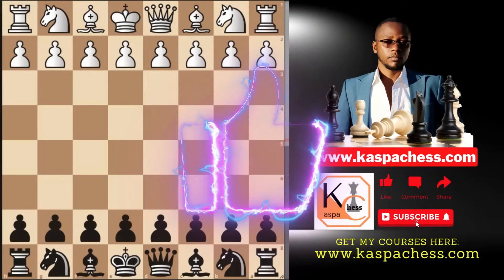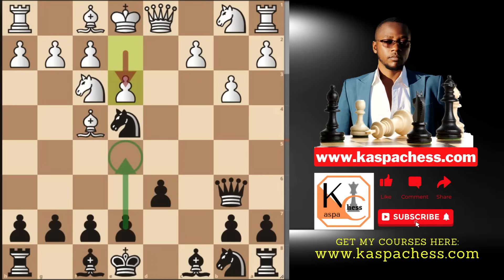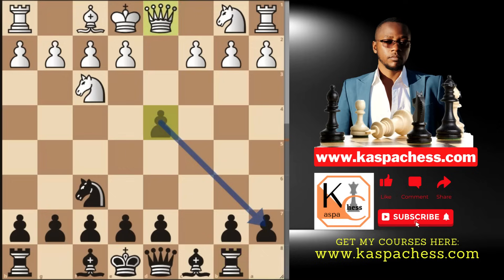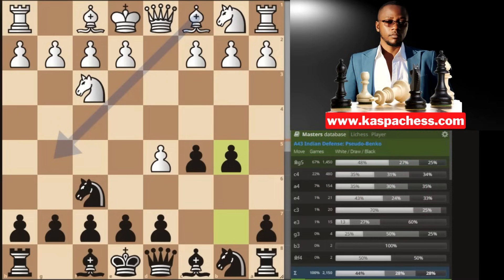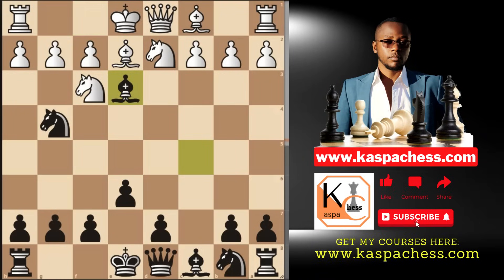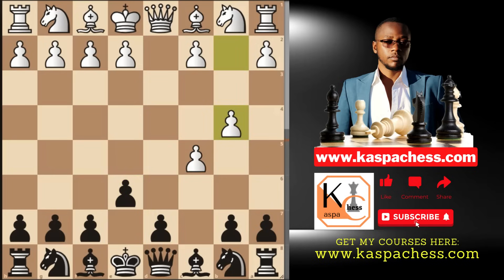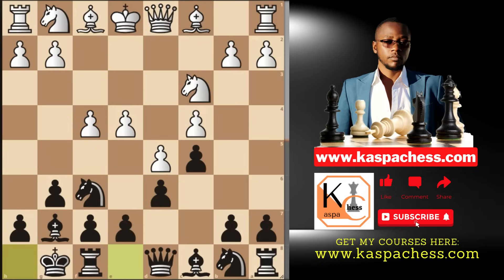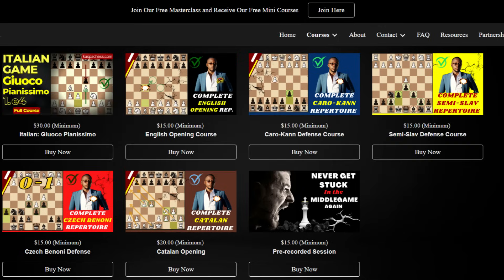Brilliant c5 Traps to Beat Every d4 Player 😮😯👁️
VIDEO DESCRIPTION:
In this video, I share with you my top three (3) c5 traps that you can try out against d4 players in order to take them down very quickly. In a nutshell, the subject matter is all about destroying London players as well as other d4 players using some nasty tricks that I present to you.